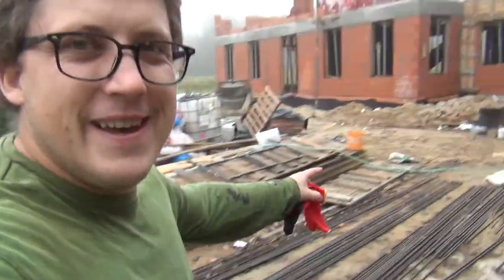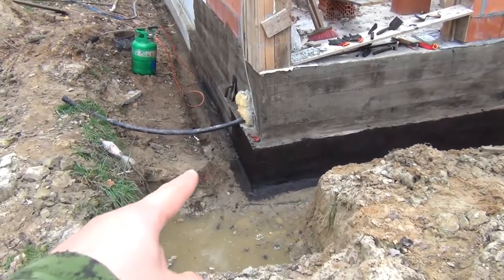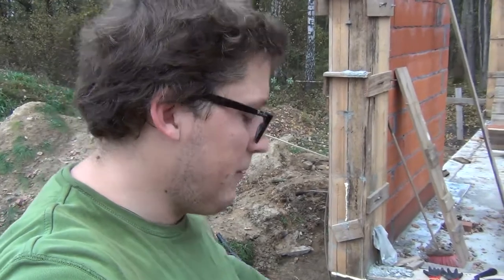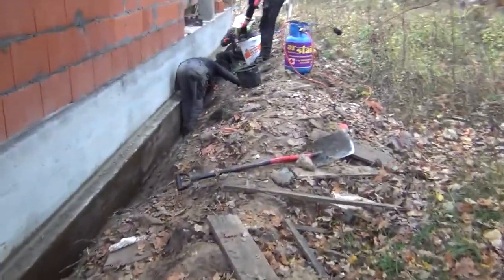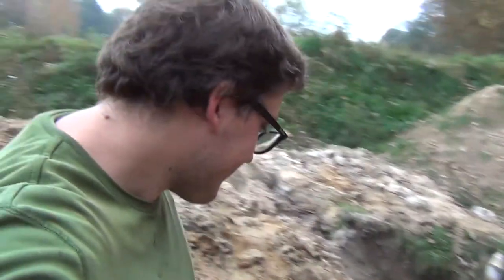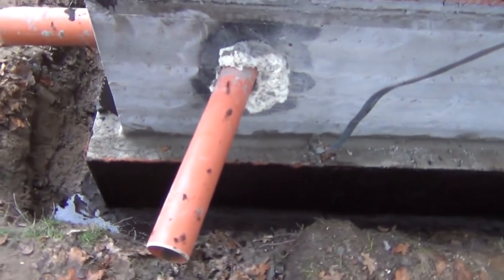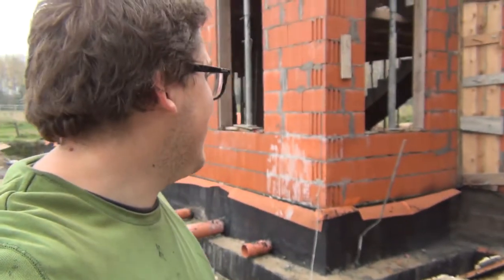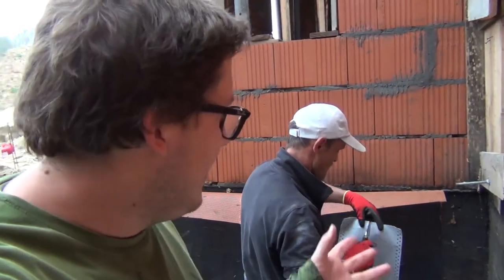BoH 76 - Garage Foundation Foot Bitumen Mass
Our desperate attempt to secure the foundation of the garage from water before we have to backfill it for winter